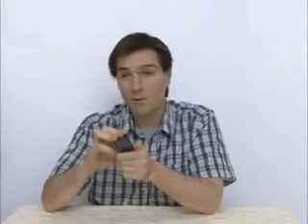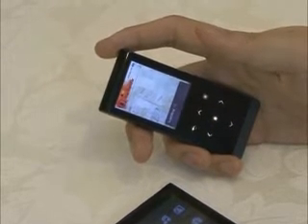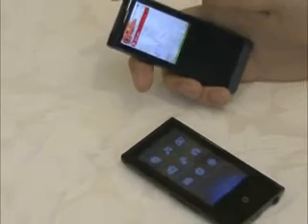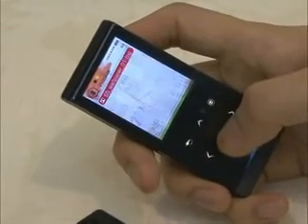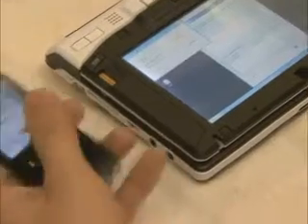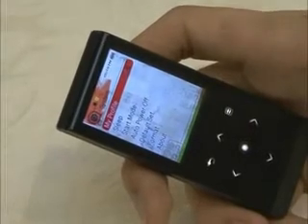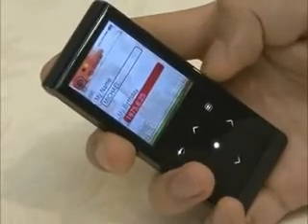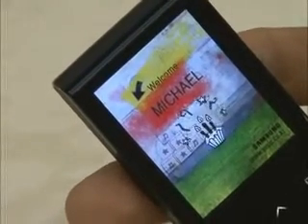DIY: How to update firmware on your MP3 player YP-T10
There is a new firmware available for Samsung YP-T10.